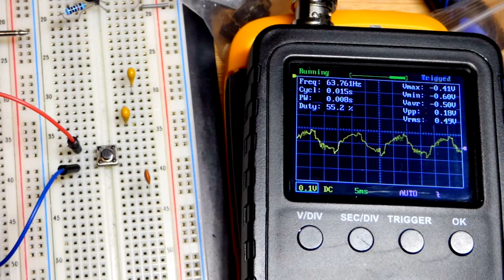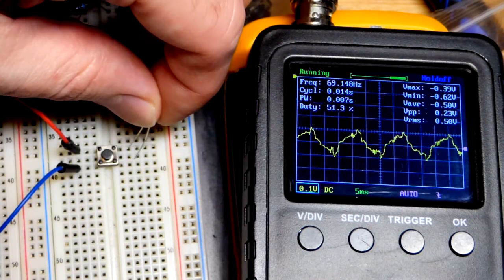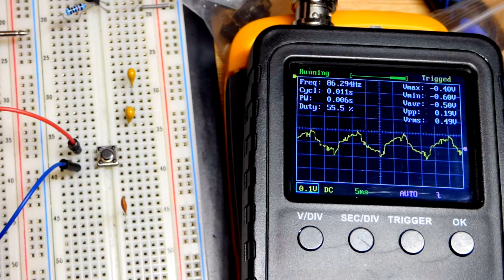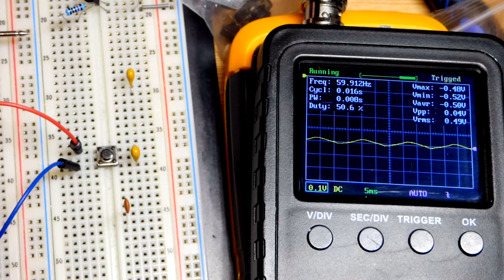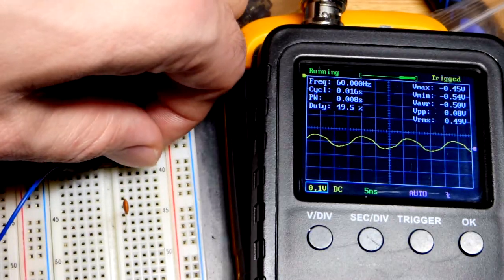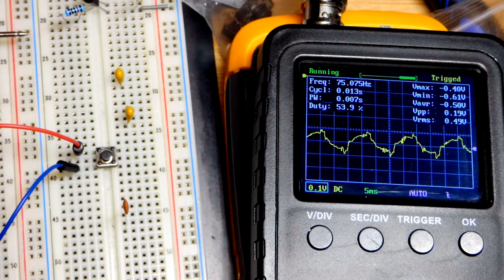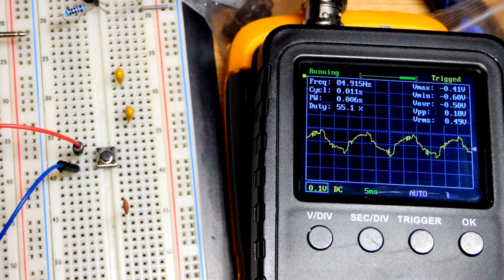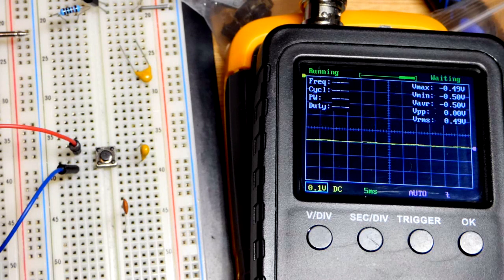Electronics capacitors smoothing open push button switch stray signals oscilloscope measured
Capacitors smoothing signals across open switch. oscilloscope used in video.